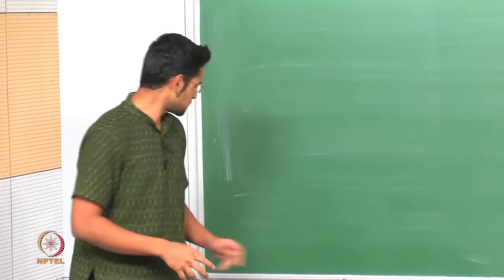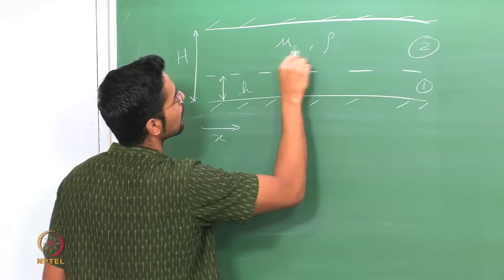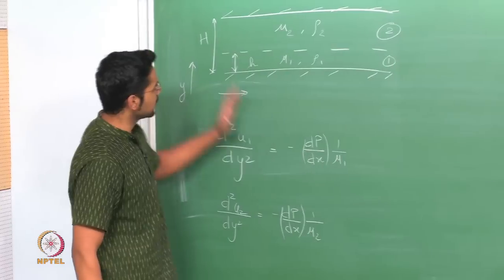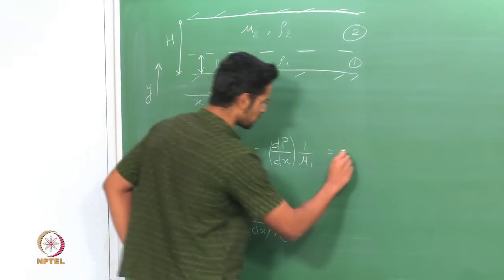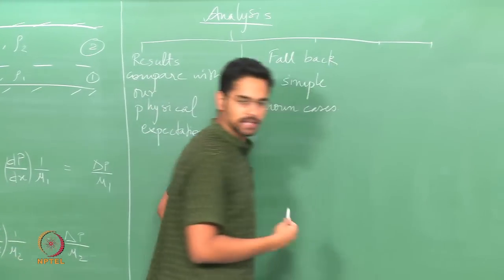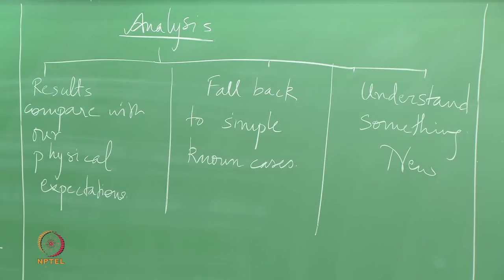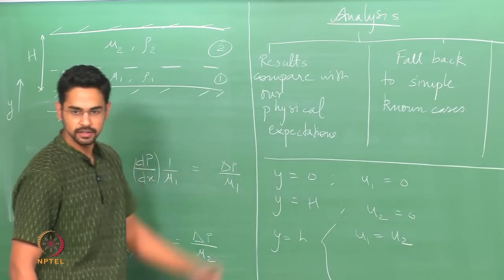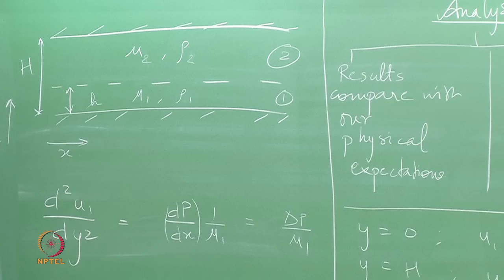Mod-01 Lec-3A Stratified flow in a micro channel: Effects of physical parameters